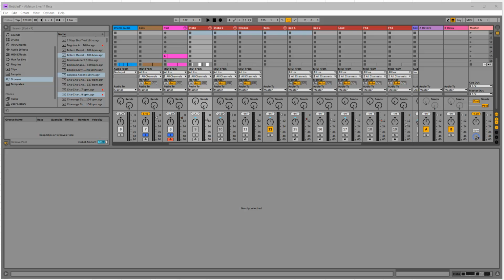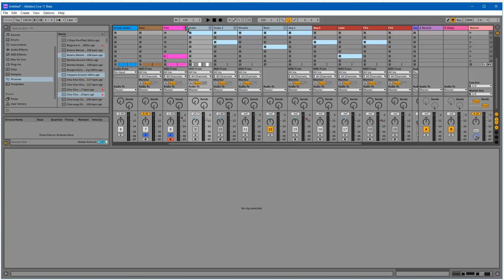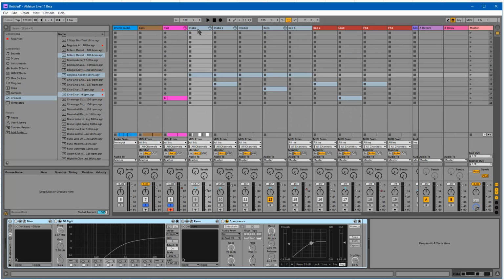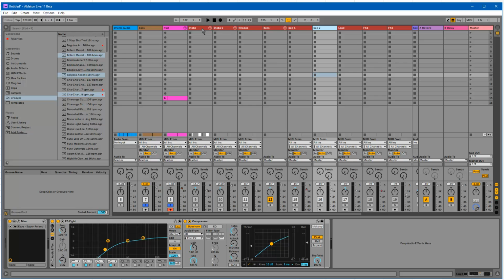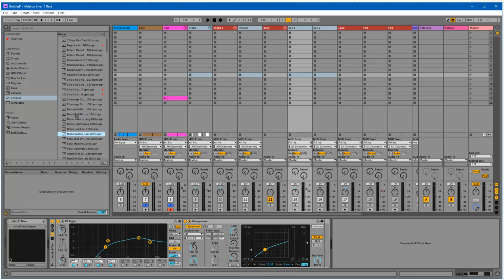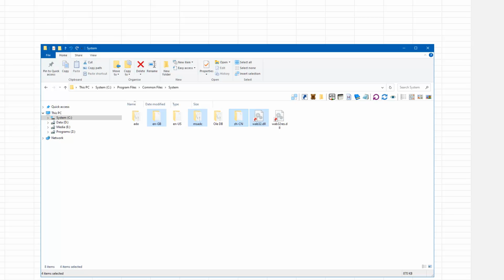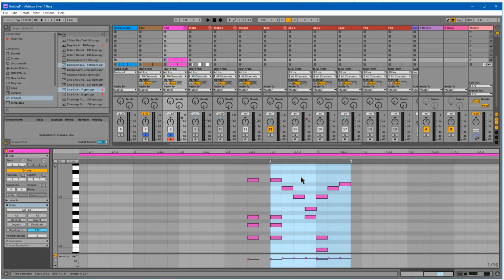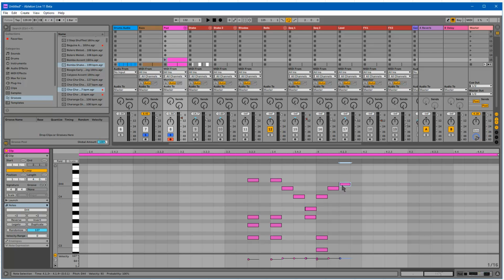Wrong modifier key in piano roll for selecting non-adjacent notes (currently Shift, should be Ctrl)